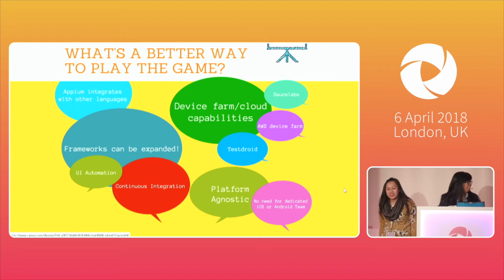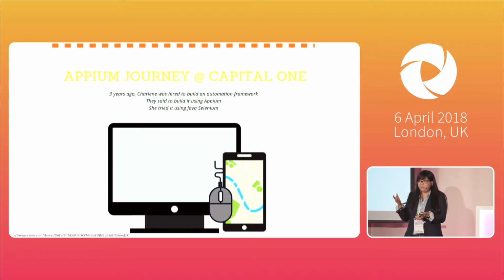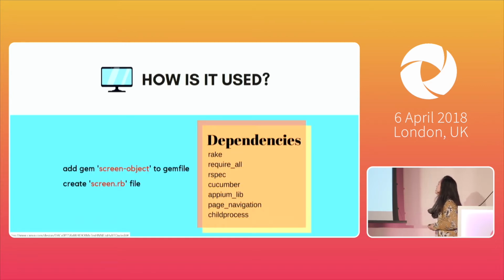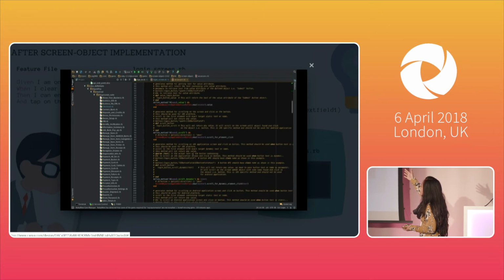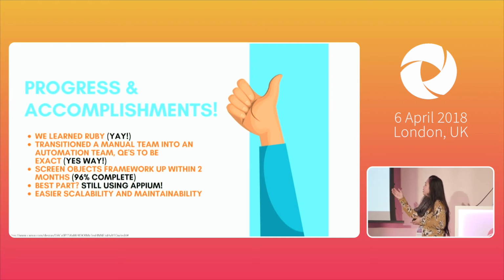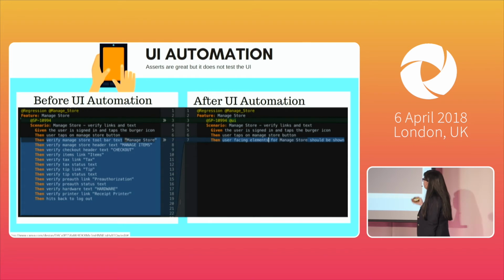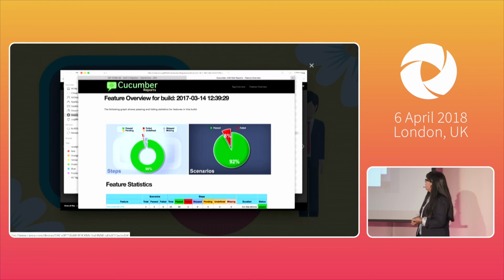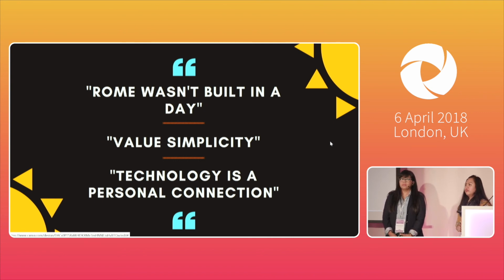Appium: A Better Way to Play the Game - Charlene Granadosin & Charlotte Bersamin | Appium Conf 2018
Having a hard time convincing superiors and colleagues to switch to Appium? No need to fear, we are here to help! You're probably wondering what's in store and why Appium is important in the workplace. In this talk, Charlene and Charlotte will explore the many benefits of Appium, including the ease of importing into other frameworks, the limitations of Appium and how to overcome them, and finally, pitting Appium with other automation frameworks to discuss their differences. So take a seat and enjoy the ride, you'll be in for a treat!